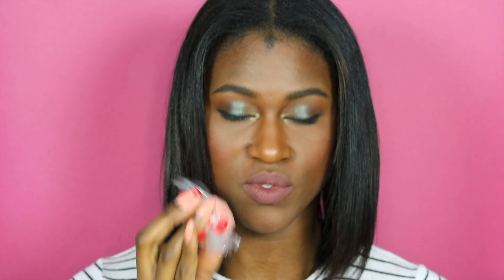ZaaBox Unboxing and Review!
Hey, dolls! I am back again, and this time for an unboxing of my first ZaaBox! Check out my first thoughts about the company and the items that were in my box!